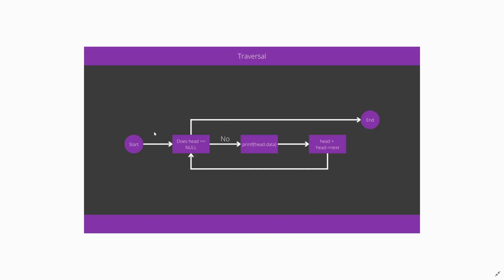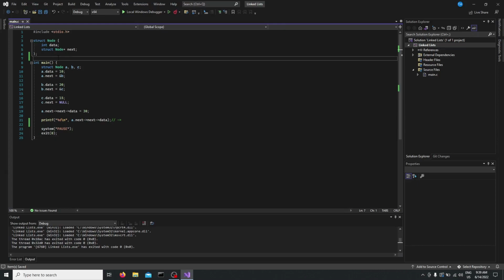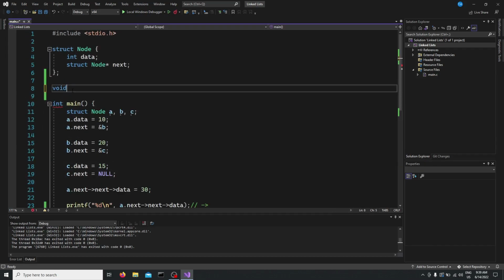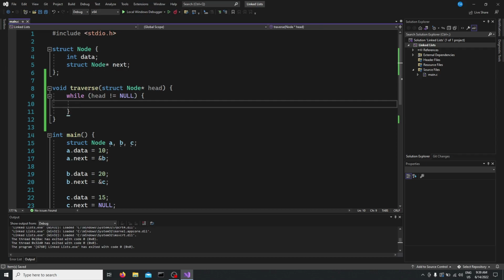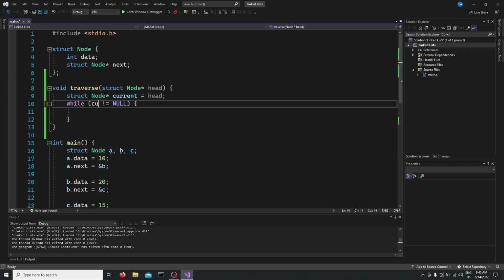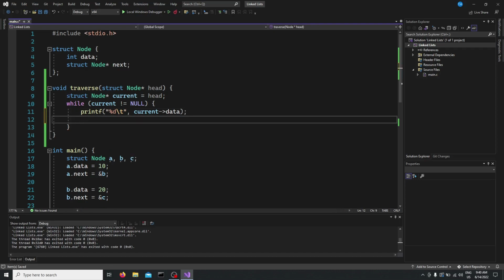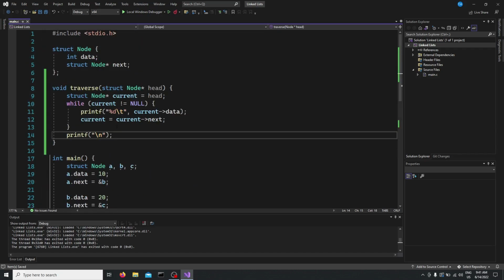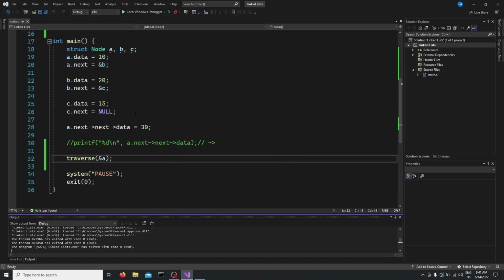Linked Lists in C Programming (Part 2 -Traversing in a Linked List)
In this tutorial we looked at what traversing in a linked list is and how to traverse in a linked list.
Make sure to stay safe and as usual, always keep improving.
Sincerely...
-Your host, @dekaottoman